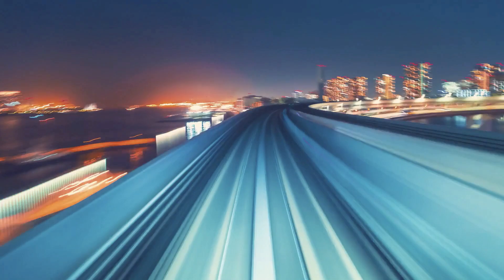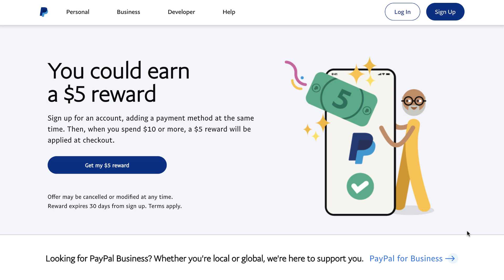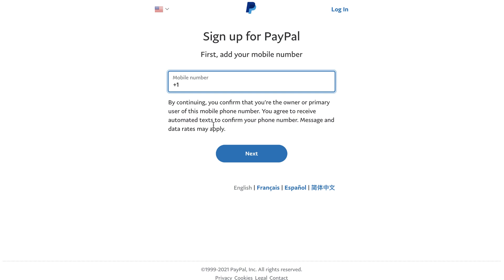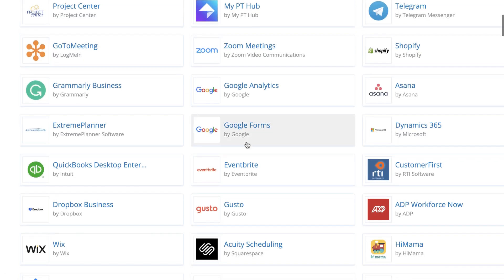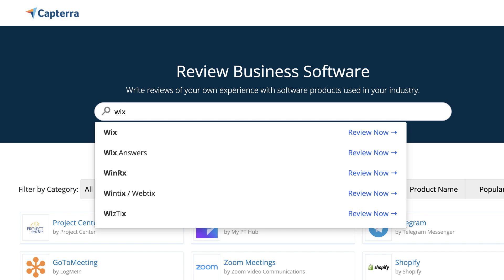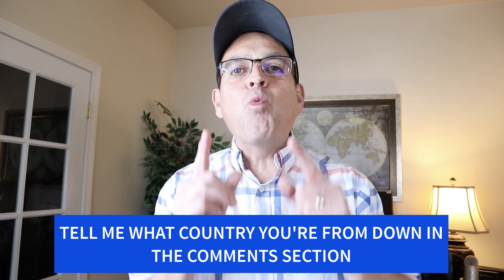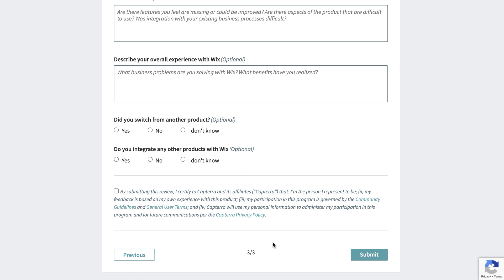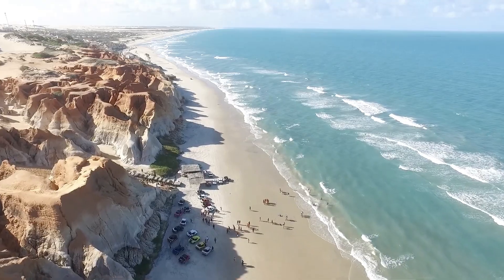Get Paid $300 PayPal Money FAST! (Earn Free PayPal Money 2021) Unlimited Income!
💥 Done For you List Leverage System (Get Leads on Auto Pilot): ➜➜➜